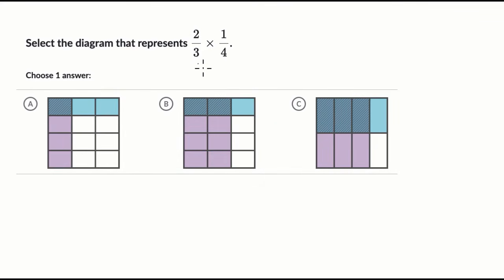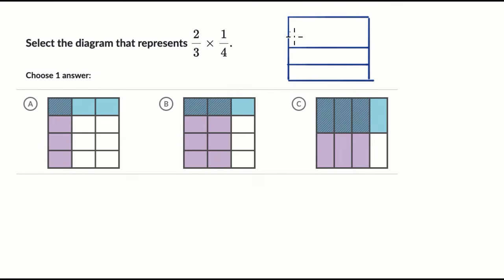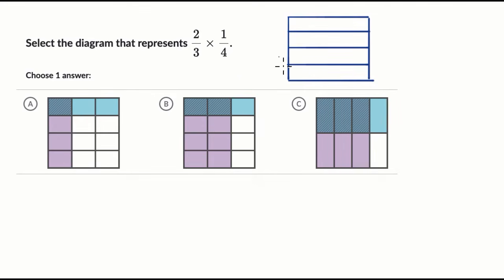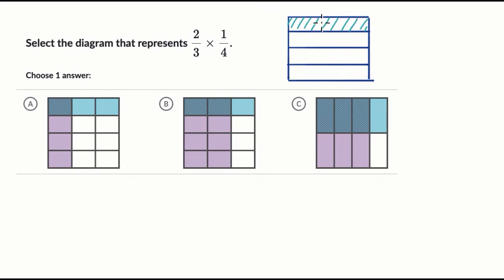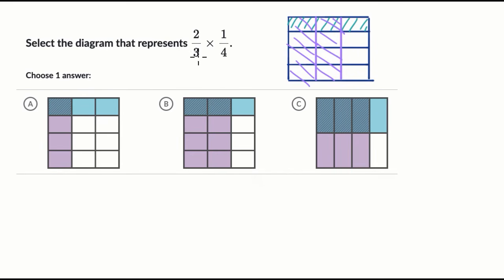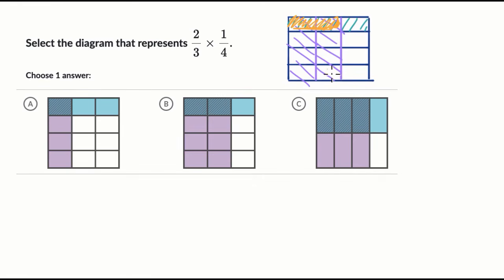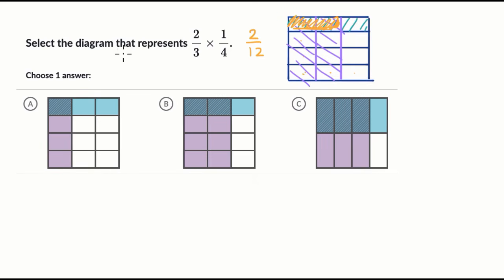Fraction multiplication: expression to area model | Khan Academy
Learn how to represent a multiplication expression involving a unit fraction and a non-unit fraction with an area model.